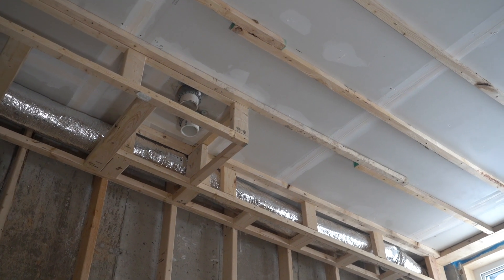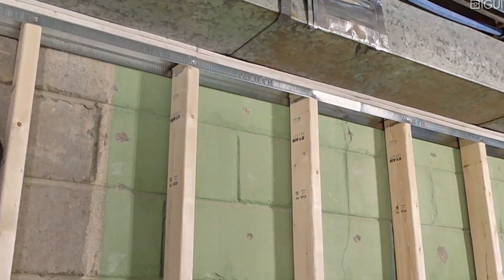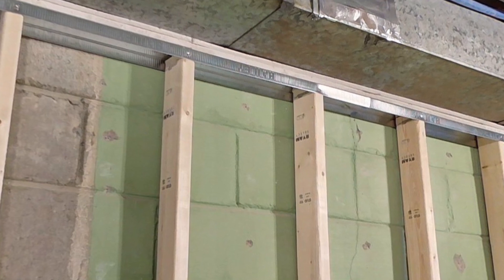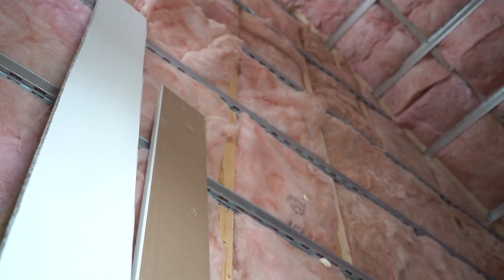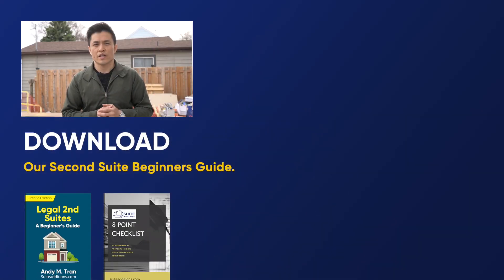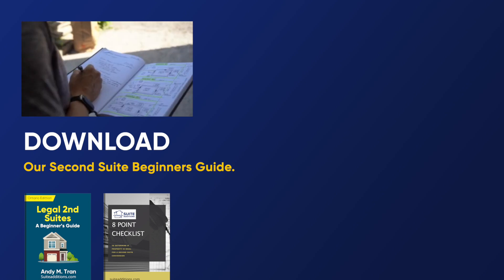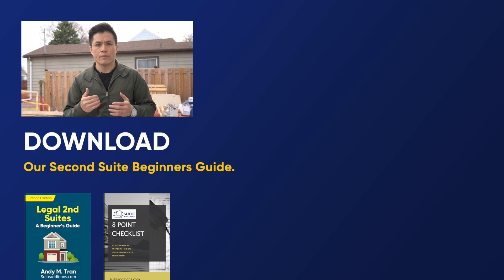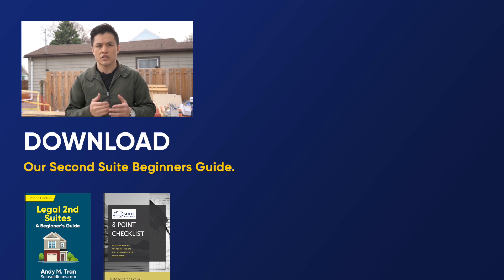Fire Separation Design | Multi Unit | Ontario Building Code | Explained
The most complicated issue when converting your single family to a multifamily home is fire separation. Here are 3 aspects you need to ensure proper fire separation between units.⁠

Want to learn how you can Buy, Renovate/Build, & Rent Second Suites & Garden Suites? Gain the knowledge & experience from our 300+ Second Suite Projects and start profiting immediately!